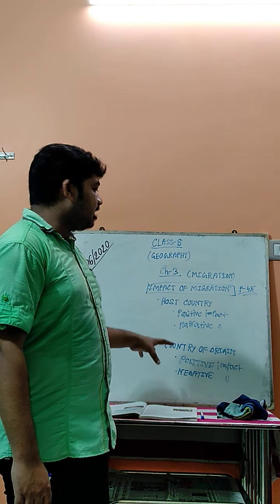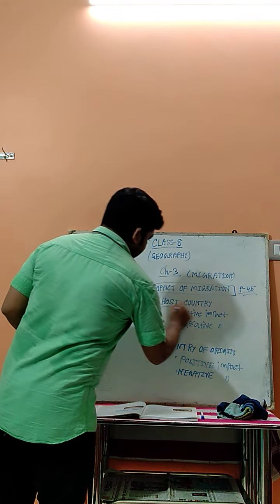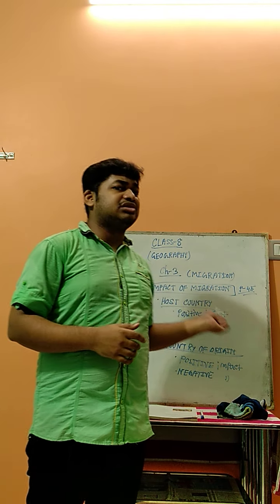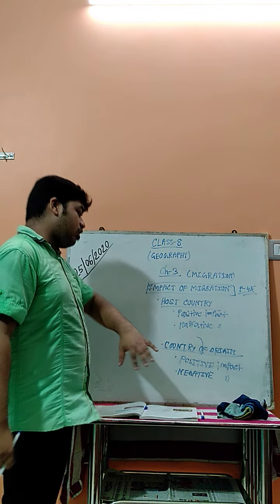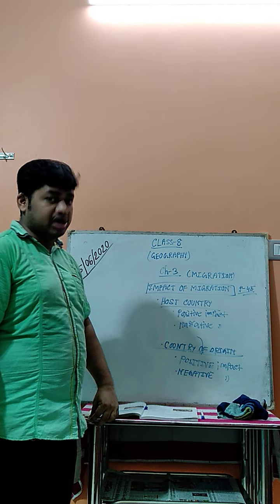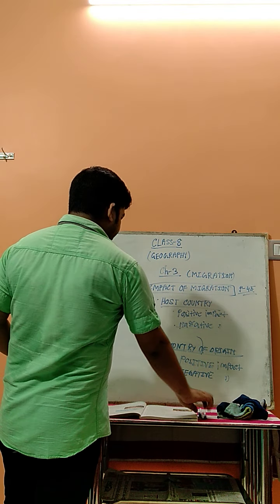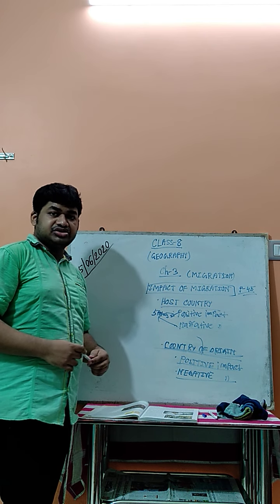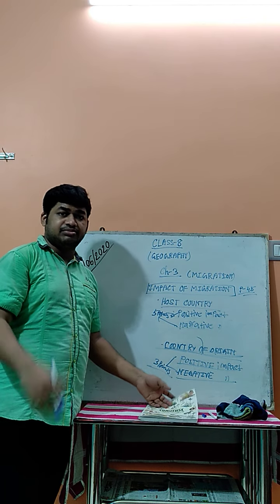Class 8 Geography